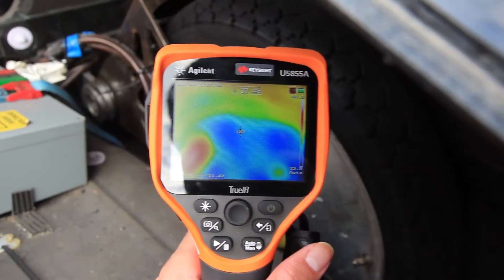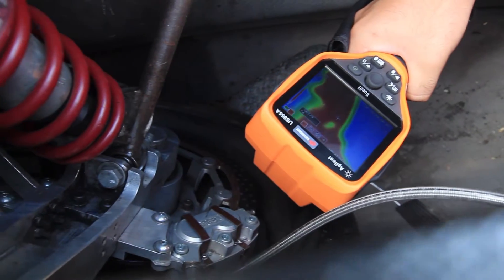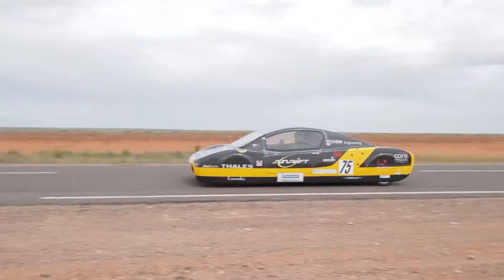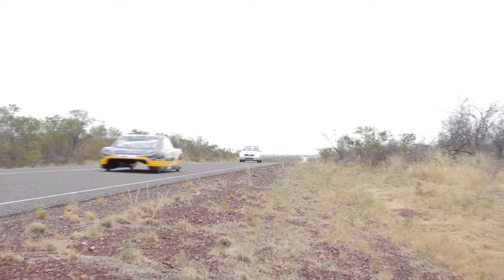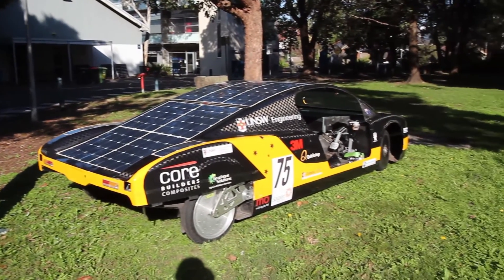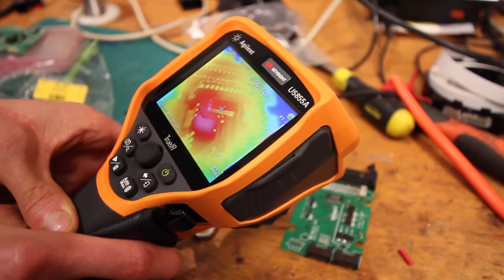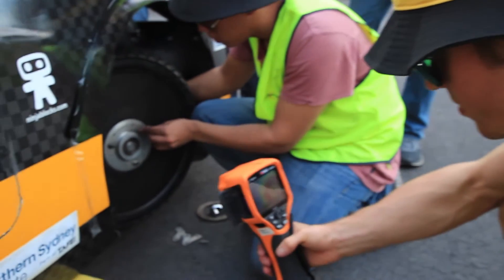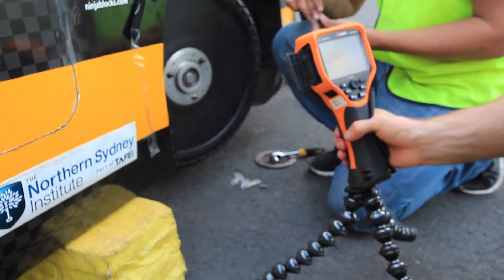Testing Solar Cars With The U5855A Thermal Camera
Trio and Keysight donated their state-of-the-art U855A Thermal Imaging Camera for conducting tests. It has been particularly useful to gain further insight into identifying a number of heat loss issues of our car, and thus improving our car's performance.